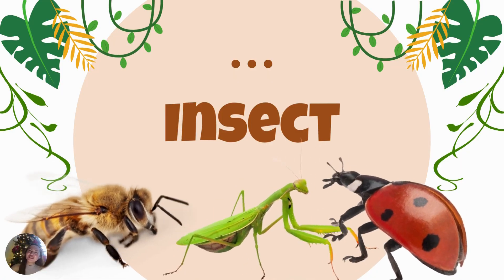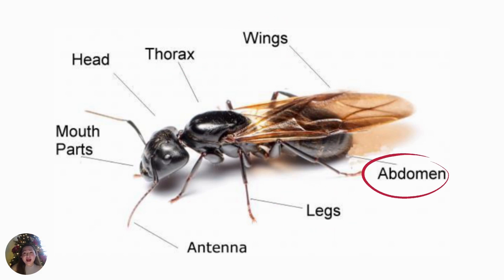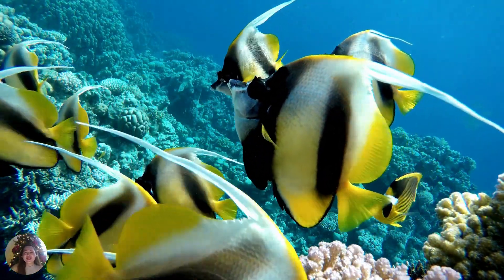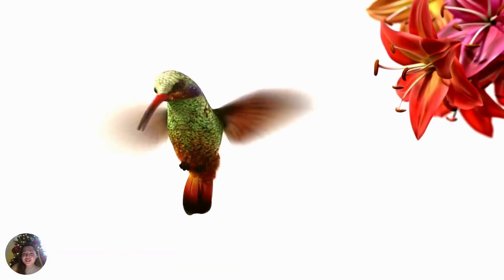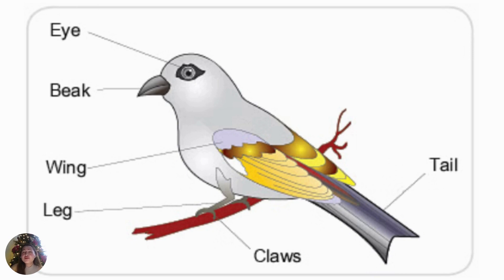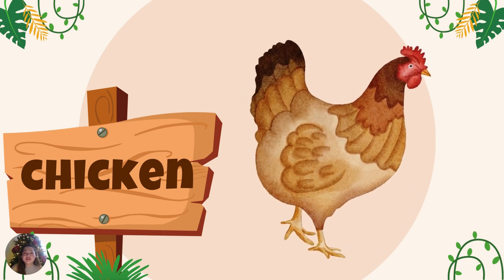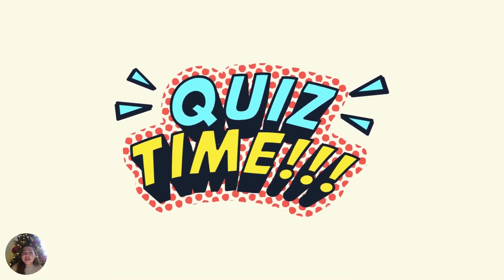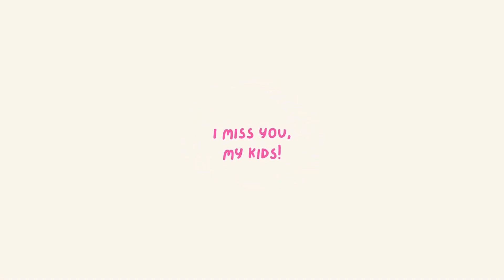Body Parts of Animals - Grade 2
Dear Caleb,

Happy 2nd quarter! Here's our reviewer in Science. Enjoy learning!

Love, hugs, and kisses,
Mommy Charm